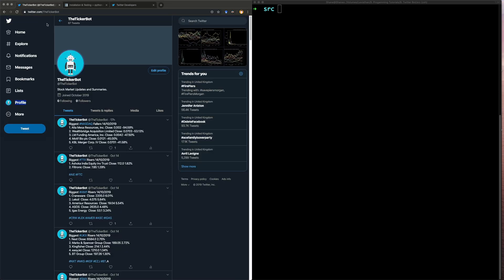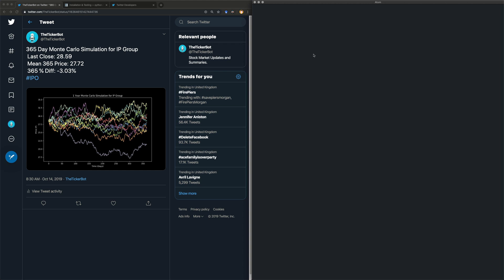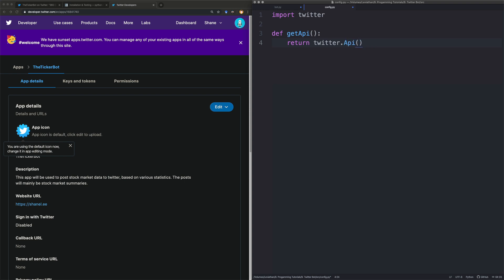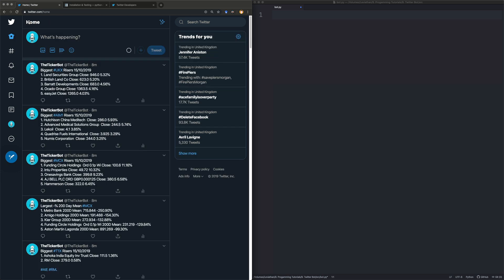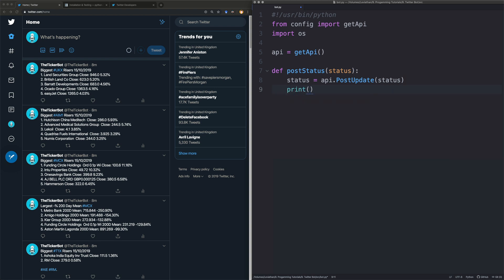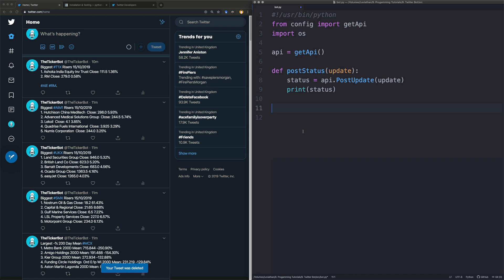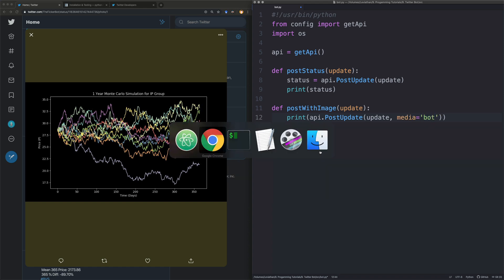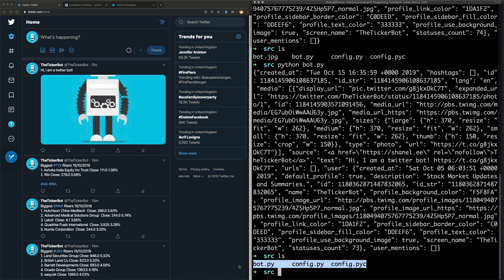How to Make a Twitter Bot with Python - Easy For Beginners